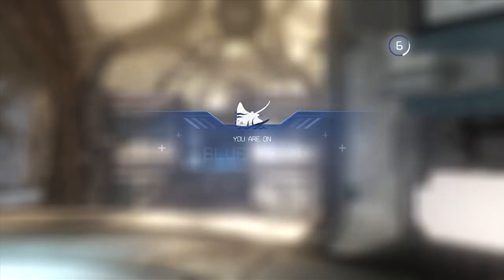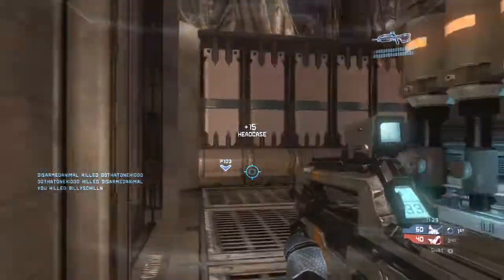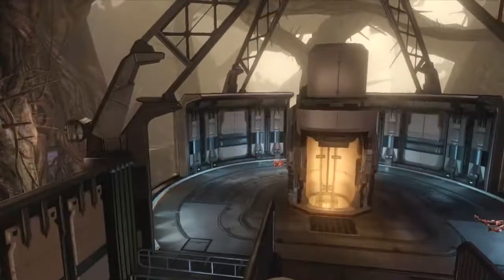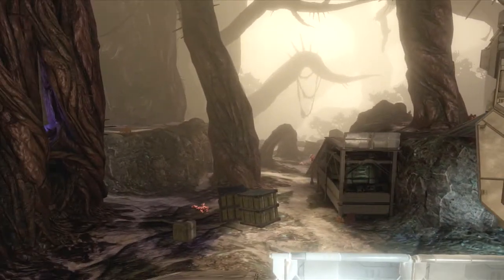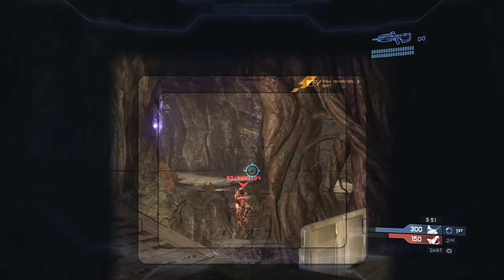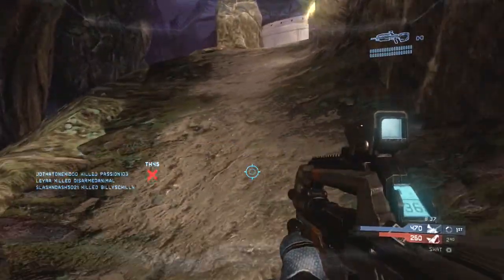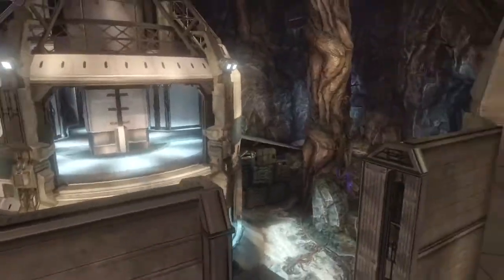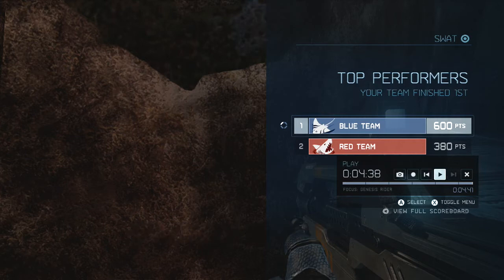How to Play SWAT Abandon - Halo 4 Genesis Tips & Tricks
Several good multi-kills, phenomenal awareness, and good map knowledge lead to this great example game.

-Twitch Watch me play LIVE!

MY SET UP:
-Button Layout: Bumper Jumper
-Sensitivity: 4
-Toggle-crouch: OFF
-Vibration: OFF
-Controller type: Microsoft brand, black, wired.
-Headset: Astro A40
-Mic: Astro A40 mic
-Capture Card: Elgato
-Editing Software: iMovie '11 -